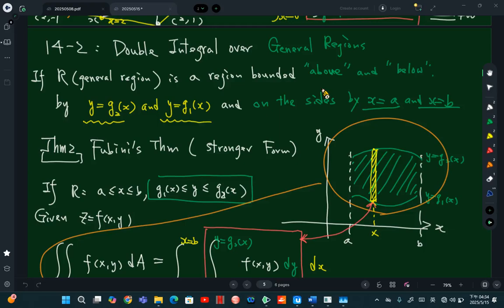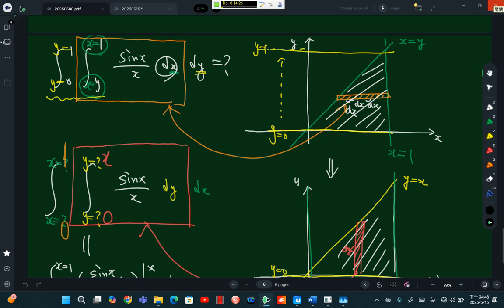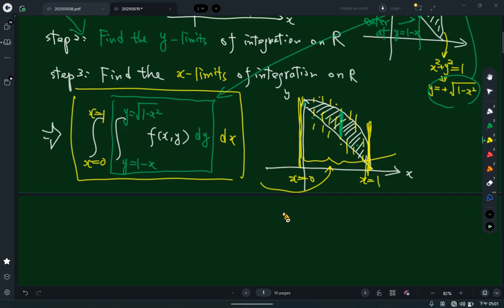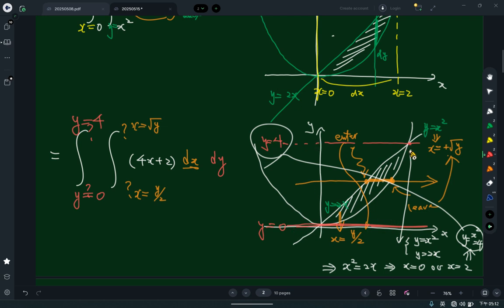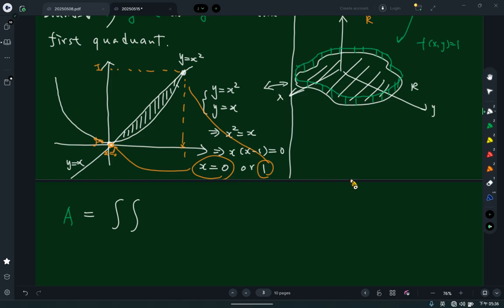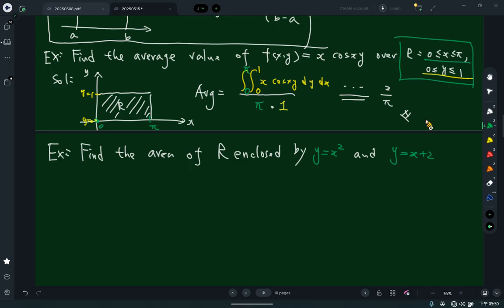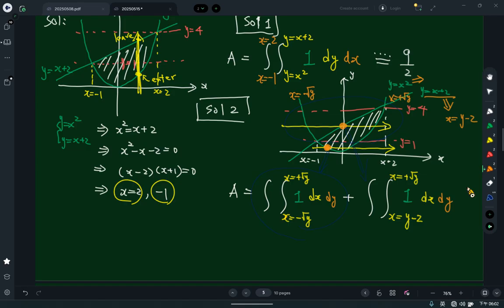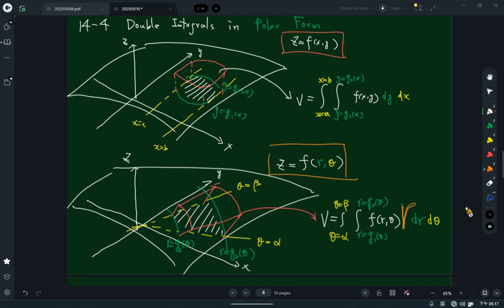14-3 Area by Double Integration, 14-4 Double Integrals in Polar Form